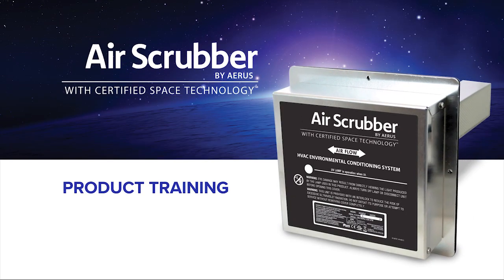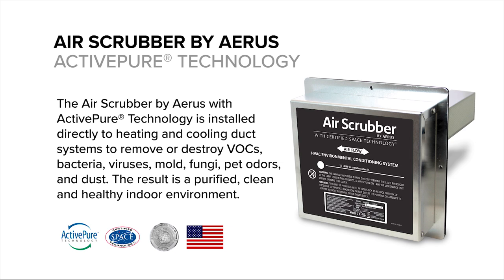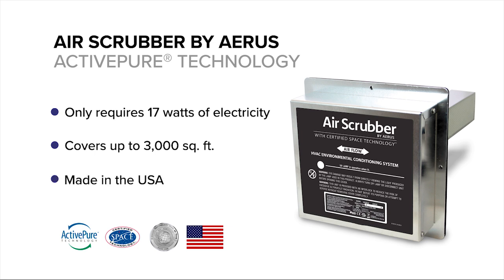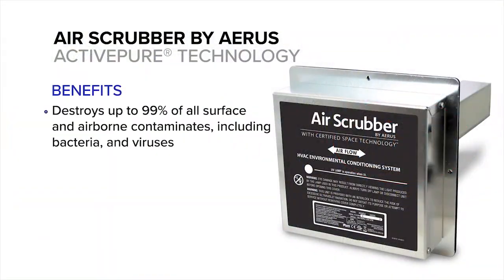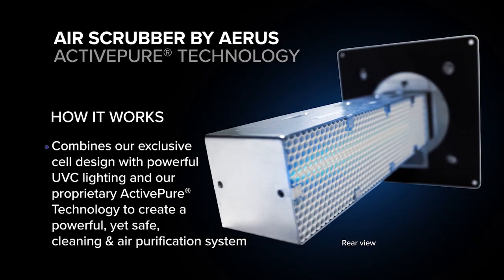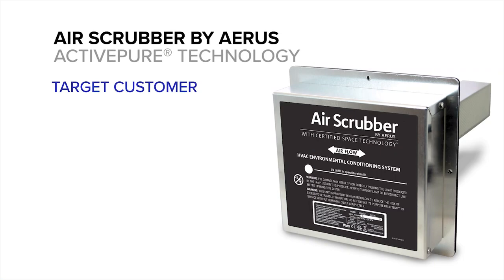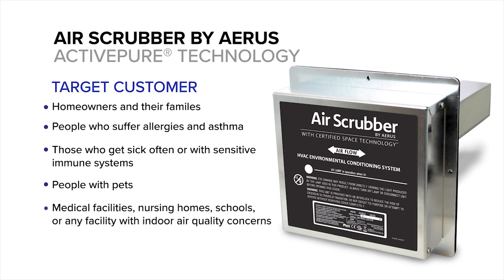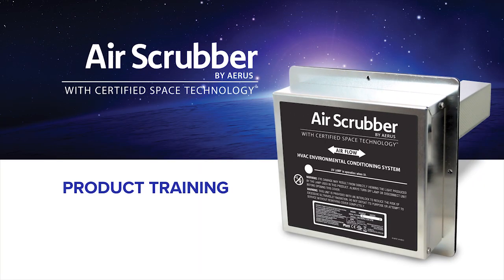Air Scrubber by Aerus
The Air Scrubber by Aerus with ActivePure Technology is installed directly to heating and cooling duct systems to remove or destroy VOCs, bacteria, viruses, mold, fungi, pet odors, and dust. The result is a purified, clean and healthy indoor environment.